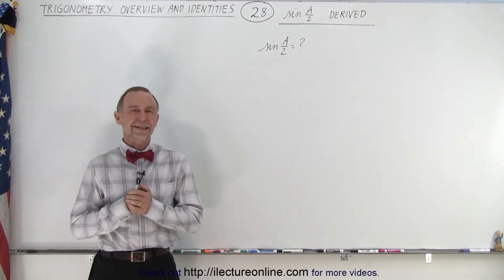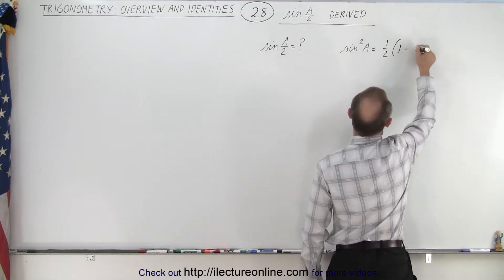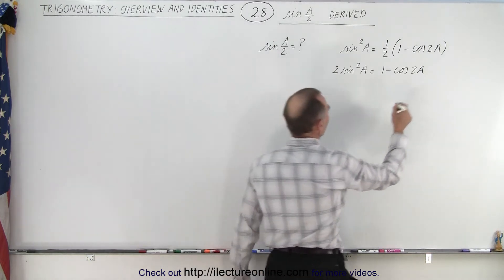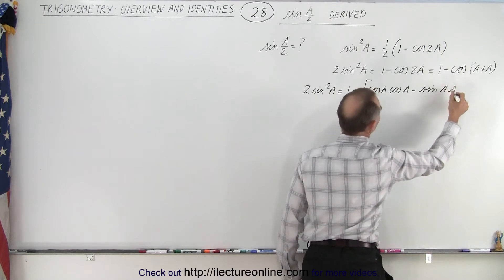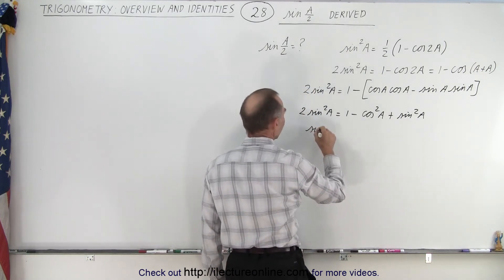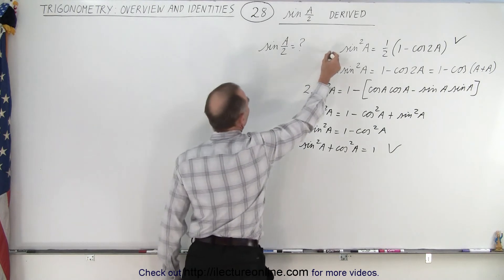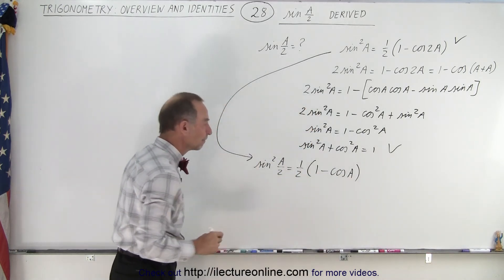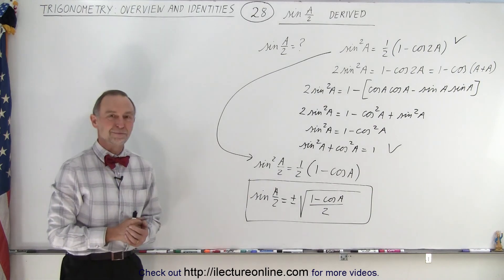Trigonometry - Overview and Identities (28 of 35) sin(A/2) Derived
We will derive sin(A/2)=(+/-)SQRT[(1-cosA)/2].

Title search on other platforms:  Trigonometry - Overview and Identities (27 of 35)  sinA+cosB Derived

Title search on other platforms:  Trigonometry - Overview and Identities (29 of 35)  cos(A/2) Derived